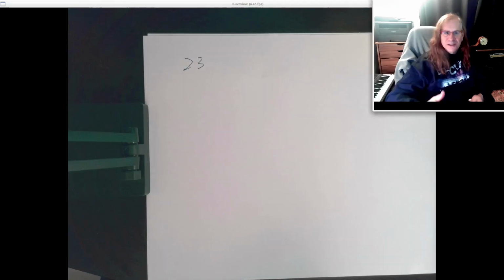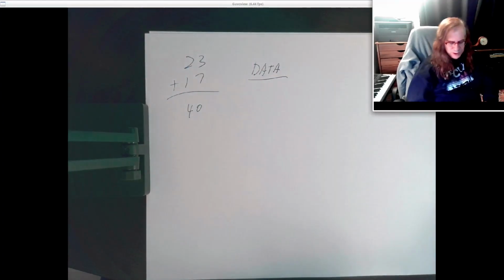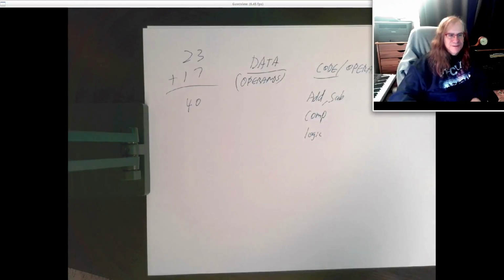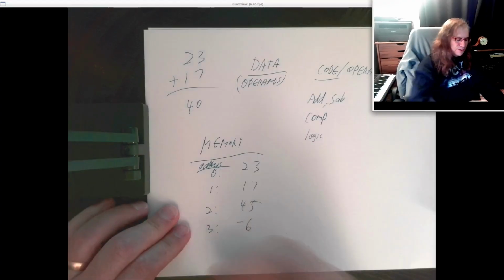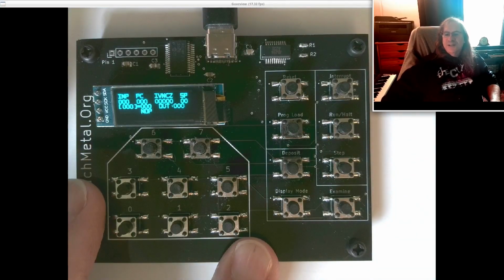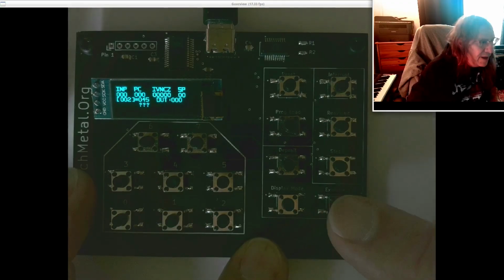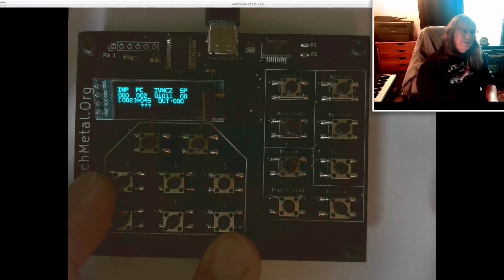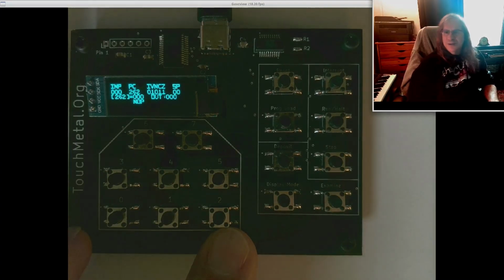What is a Computer?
What do computers do? They do things to things :) Let's start with that extremely simple idea, and build it up to a more useful understanding of computers. We'll start by looking at what sorts of things computers work with (numbers) and how we save and retrieve these things (using addresses, which are also numbers).

This video will also introduce the Touch Metal board and some of its basic functions (storing and examining values in memory).